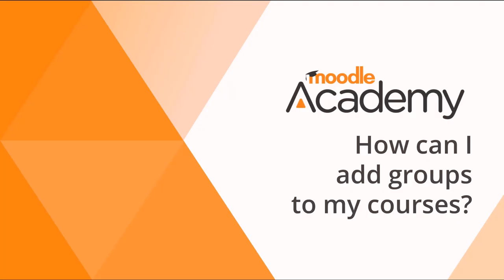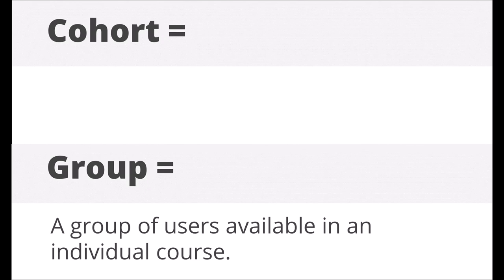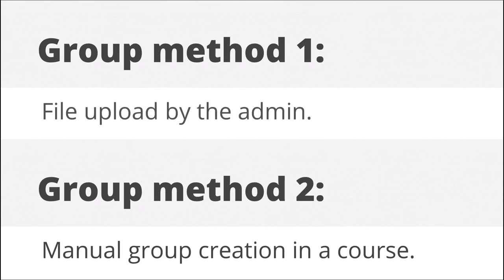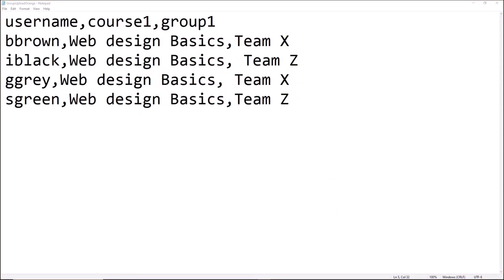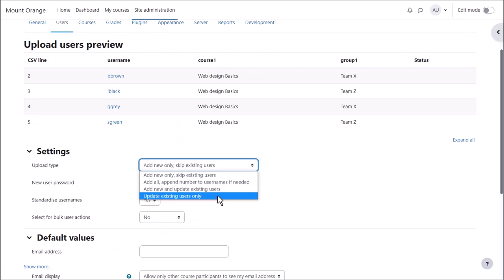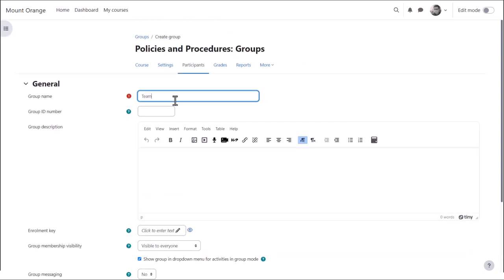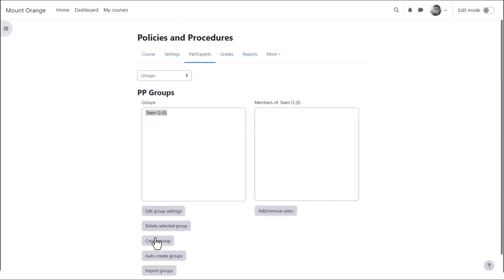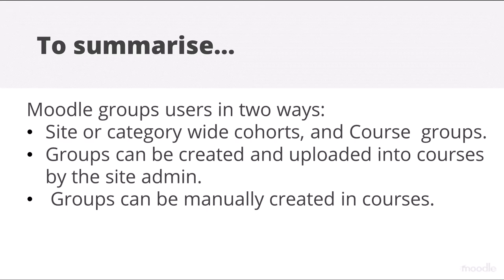How can I add groups to my (Moodle) courses?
Part of the Moodle Admin Basics course on moodle.academy